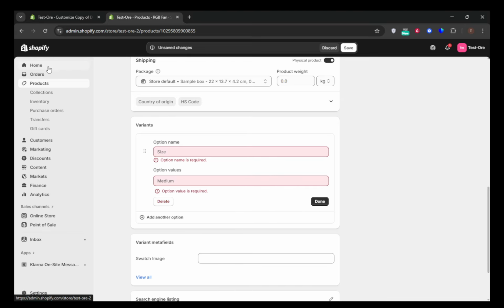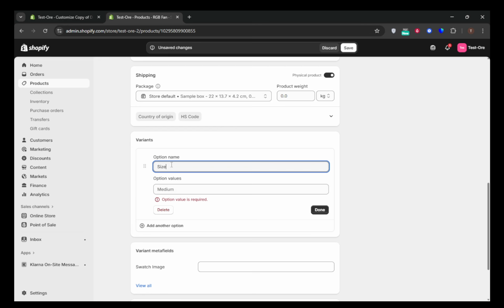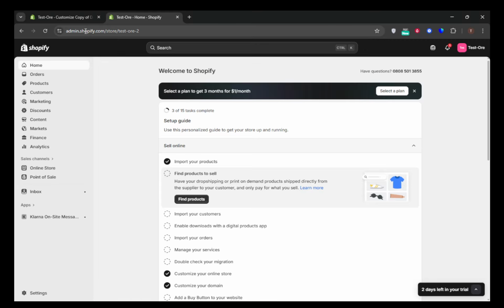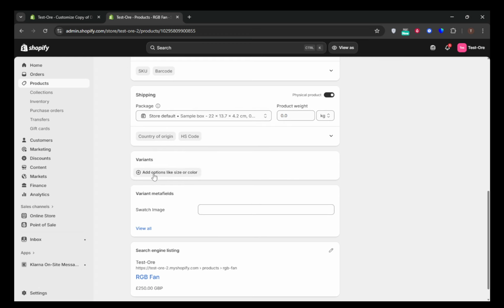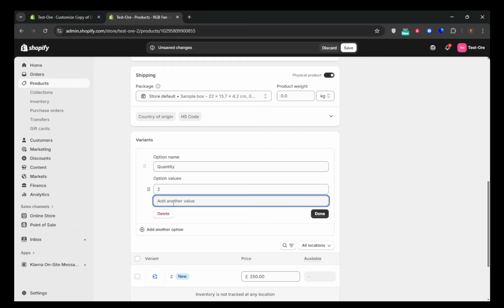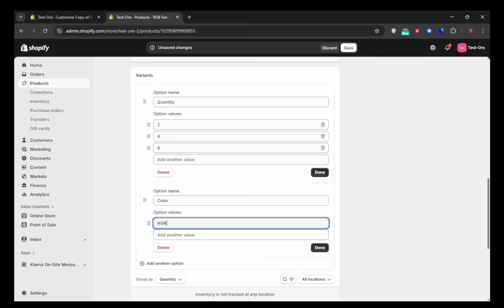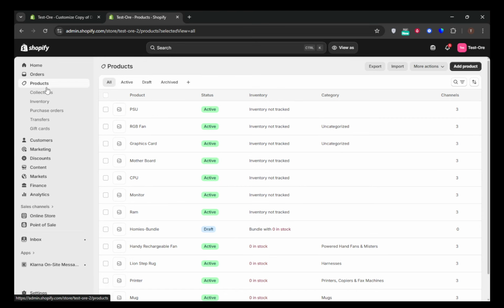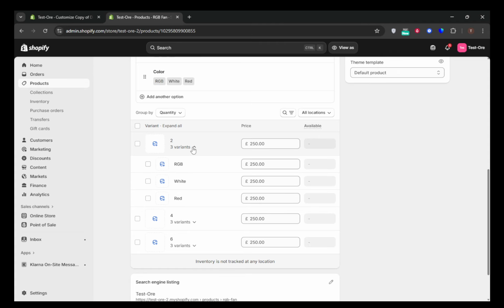How to Add Product Variants to Shopify Store | Step-by-Step Tutorial 2025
In this video, we’ll show you how to add product variants to your Shopify store. You’ll learn step by step how to create multiple options for products such as size, color, or material, set different prices and SKUs, and manage inventory for each variant. We’ll also cover tips for organizing variants, improving the customer shopping experience, and optimizing your store for conversions.